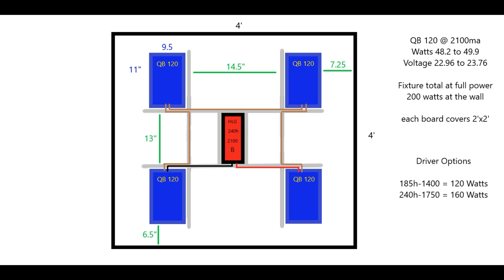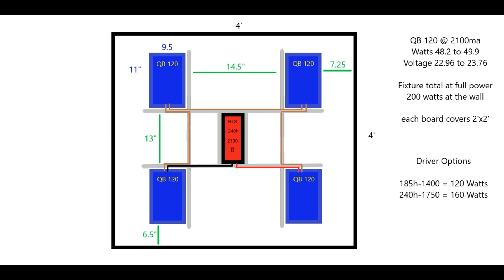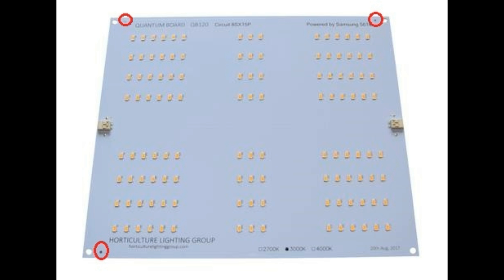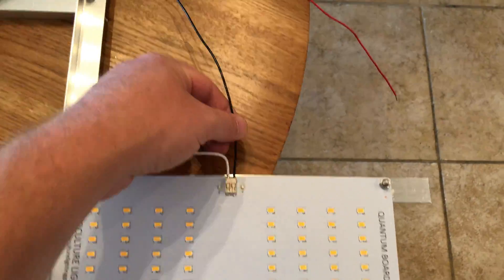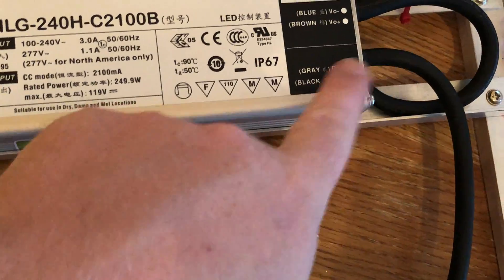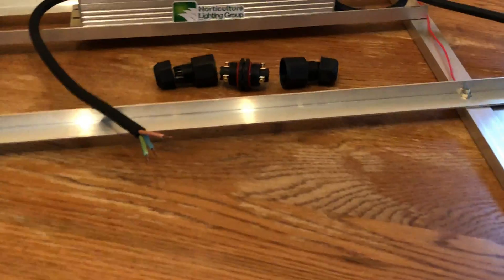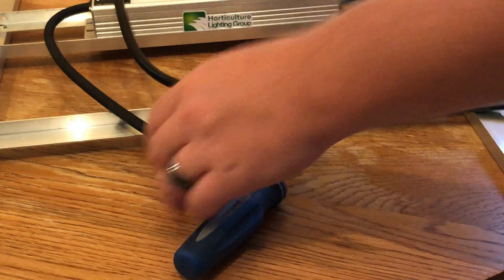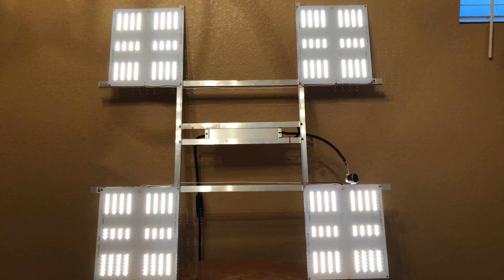Most Efficient DIY LED Grow Light For Veg Up to a 4'x4' Area Featuring Quantum Board 120's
Cannabis Grow Guide 21+ Legal Medical Cannabis Channel. This channels is for educational and documentation purposes only.
Growing medical cannabis with LED grow lights and Canna coco products. Currently using Horticulture lighting group LED Grow Lights in my Cannabis Garden.

***DIY Quantum Board 120 build.***

4 Quantum Board 120 Package $124.50
HorticultureLightingGroup.com (QB 120's are amazon only)
CannabisGrowGuide.org

HLG-240H 2100B $62.37 + shipping at Mouser.com
Misc LED parts listed below!

This Weeks Shout Out!

HLG - HorticultureLightingGroup.com
HLG 550 Sale (1000w HPS rep.)
HLG 300 Kit
2x HLG QB288 Quantumn Boards
4x HLG QB 120 Quantum Boards (3000k)

Gear:
Rosineer Rosin Press

GROW EQUIPMENT

***DIY LED Quantum Board 304 Parts***
Meanwell 320h 1400B Driver (60 to 320w @ the wall in series)
Angle Aluminum
4-40 drill and tap
Tap holder
4-40 / 1/2" stainless screws
Female crimp connectors
2 way wagos
18 gauge solid core wire
Toggle switch
Power cord
100k ohm potentiometer
Simple Soldering Kit

***Biggest Little Grow Box***
36"x18"x72" Storage Cabinet
PlatinumLED P300
VenTech 4" exhaust system
6" table fan

***Cannabis Grow Guide: DIY Aero Cloner for just $35***
get all the parts you need just below.

manifold sprayer

Sub Pump
1-3/4" hole saw
2" Colars

***Micro Grower Items***
7 way LED light adapter
Single Light Socket with Switch & 12FT cord
DIY LED Flowering Bulb 2700k 10W
DIY LED Veg Bulb 5000k 11W
Ultra Slim Lasko Oscillating Tower Fan
Mini Intake / Exhaust USB Fans for MicroGrow Box

***Extras***
PH and PPM tester
PH Pen Single
Adjustable grow light hangars (yoyo's)
12 Pack Bud YoYo's
2 mil Mylar
Chaplin 2 Gallon Sprayer
#1 Seed Starter Fabric Pots
#3 Medium Size Flower Fabric Pots
#5 Large Size Flower Fabric Pots
8" Round Pot Rack

***Harvesting Tools***
Trimming Scissors
60x Zoom Lense Attachable to Phone Camera
Digital Hydrometer Humidty and Temperature

***Growing Medium***
Botanicare Coco Medium

***Nutrients***
Canna Coco A & B
Canna Boost Accelerator Flowering
Canna PK 13/14

Organic Nector For The Gods